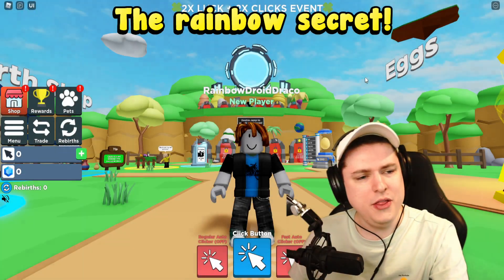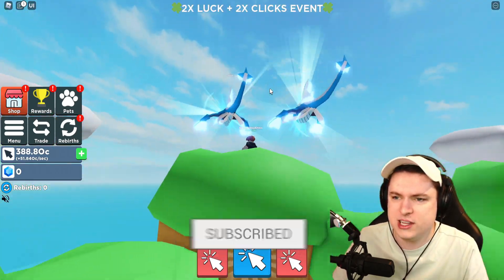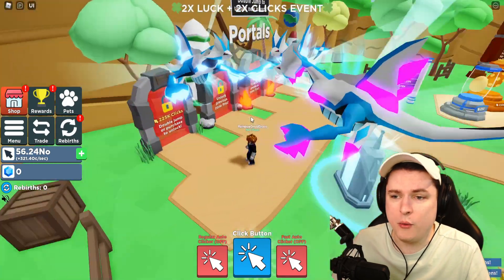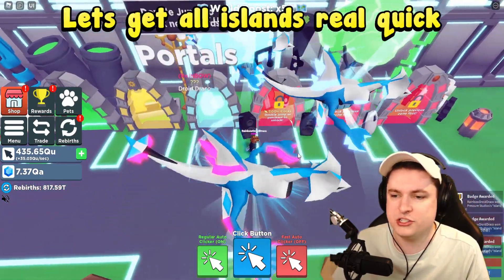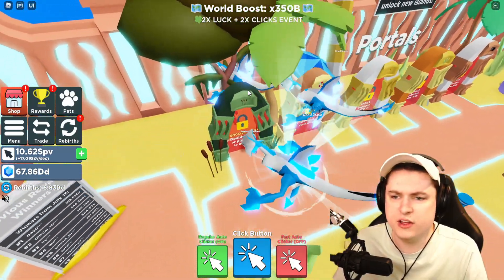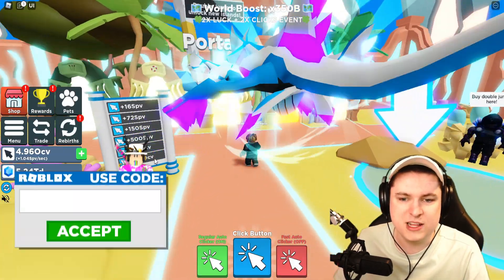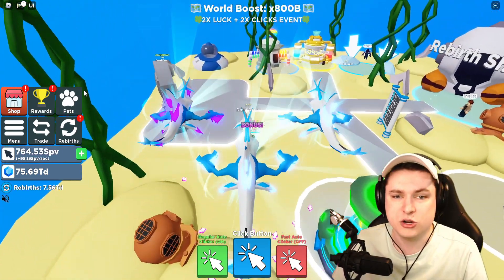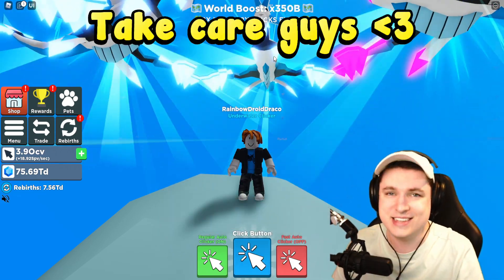NOOB Spawns With RAINBOW DROID DRACO TEAM In Roblox Clicker Simulator *600oc Clicks*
NOOB Spawns With RAINBOW DROID DRACO TEAM In Roblox Clicker Simulator *600oc Clicks* Today in roblox clicker simulator we are checking out a noob that has the rainbow droid draco and a full team of the secrets!